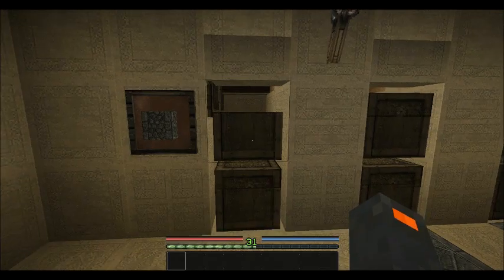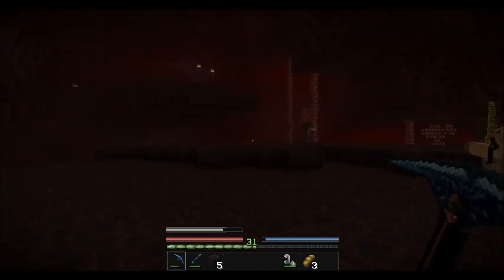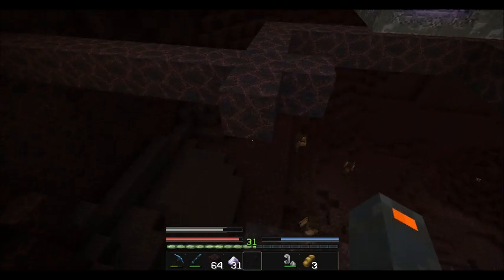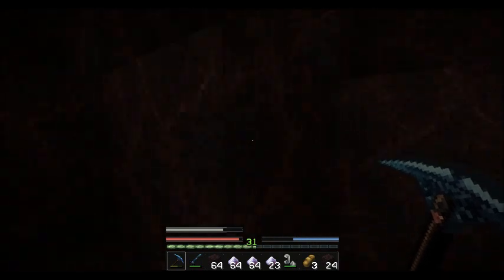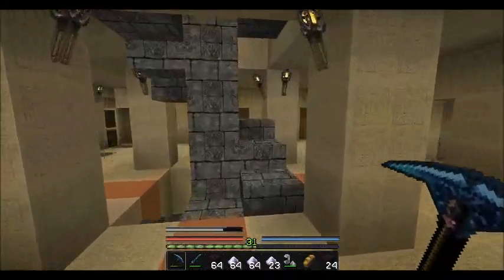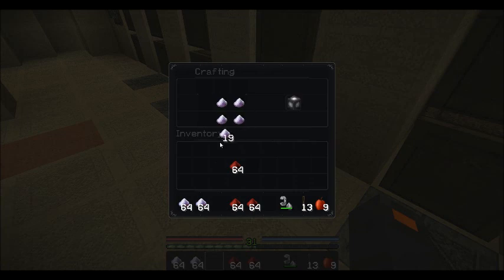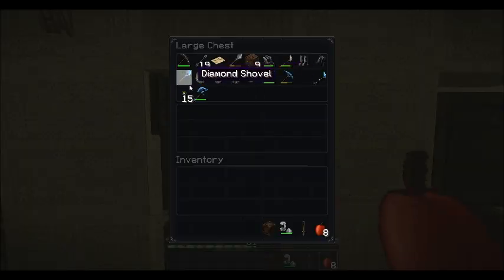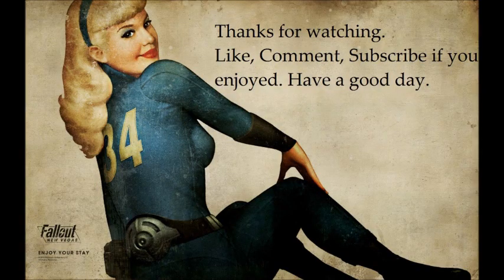Let's Play Minecraft with Slade EP 2 Progress and Projects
Today I show the progress done on the base and wrap up a project that involves going to the Nether. What trouble awaits ahead and what will be around the next turn?